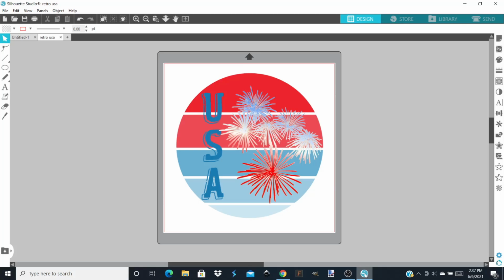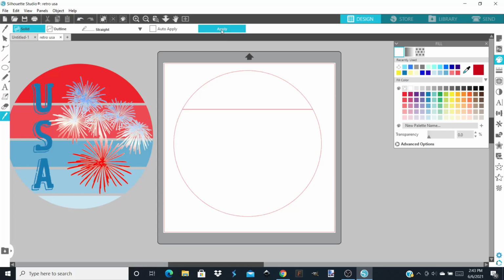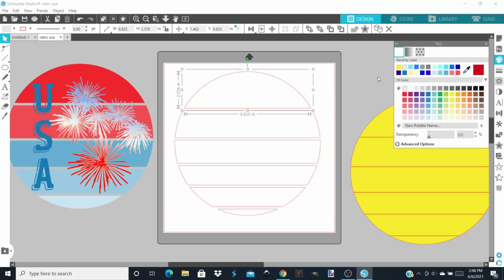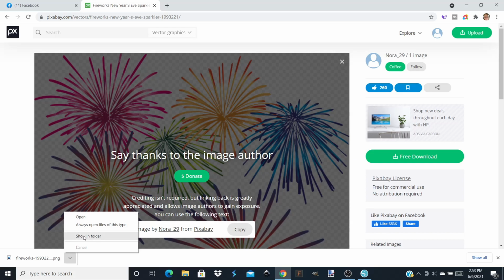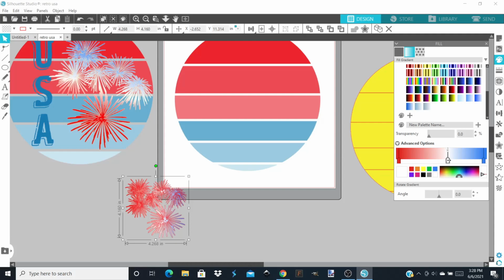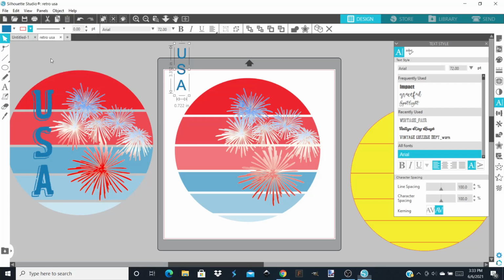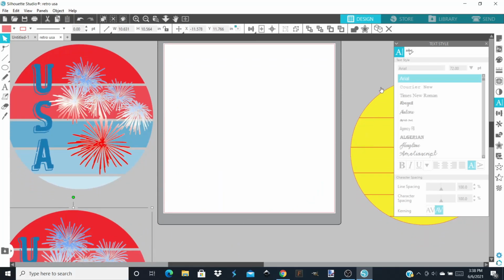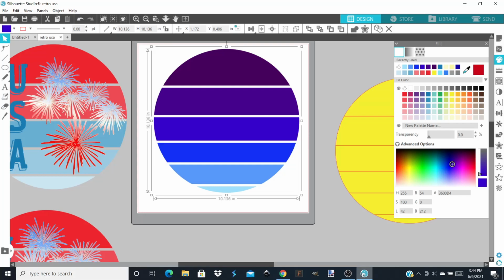How to design for Sublimation in Silhouette software...for FREE!!!!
In this video I show you how to design for sublimation using free resources from the internet and the free version of Silhouette software!!!